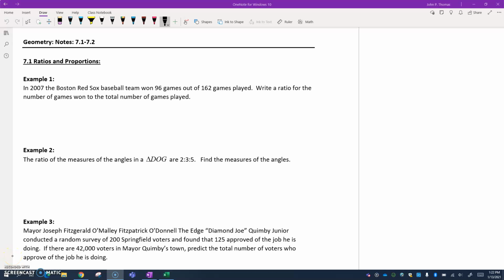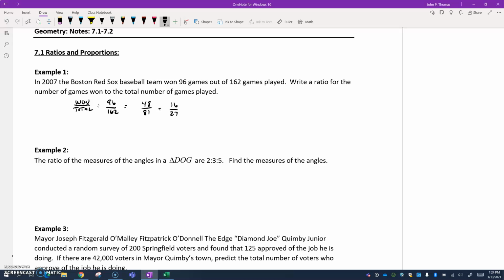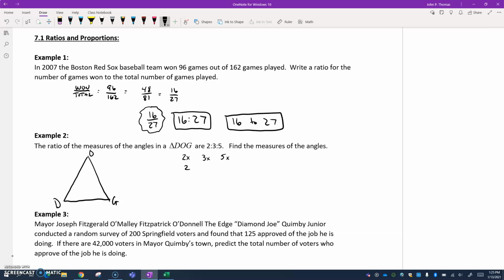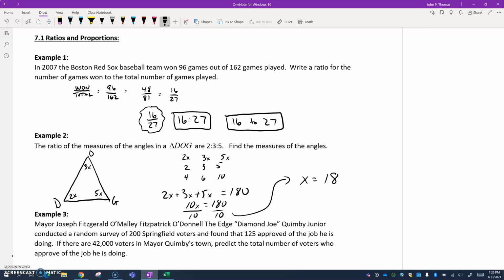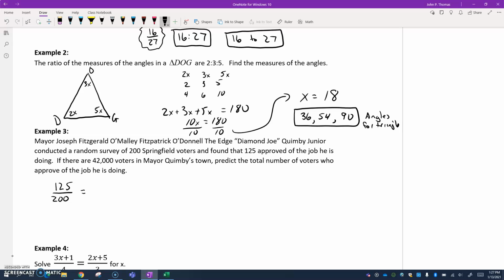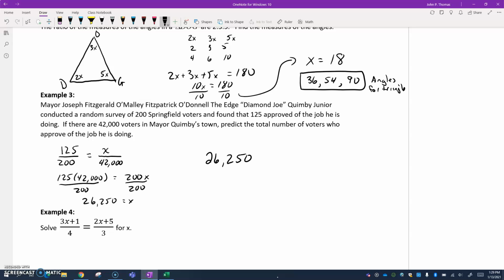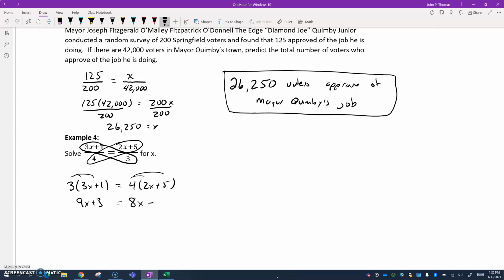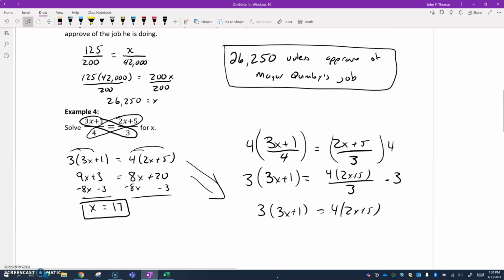Geometry 7.1 Notes